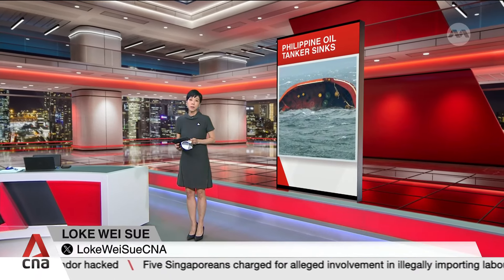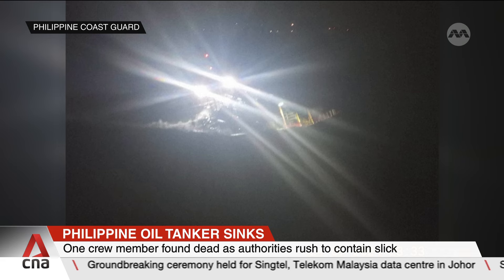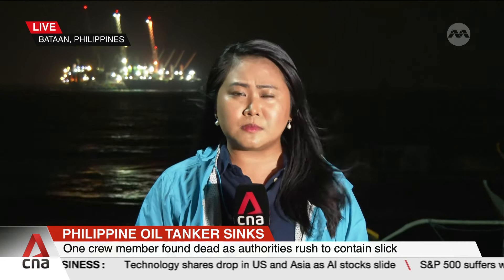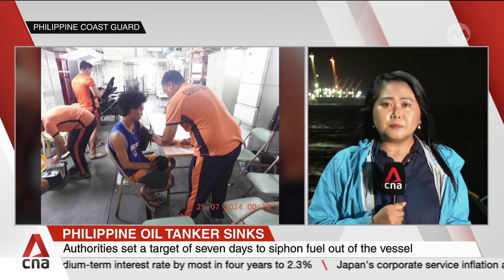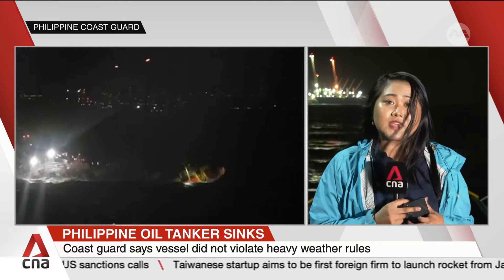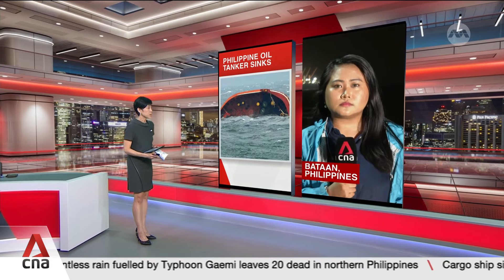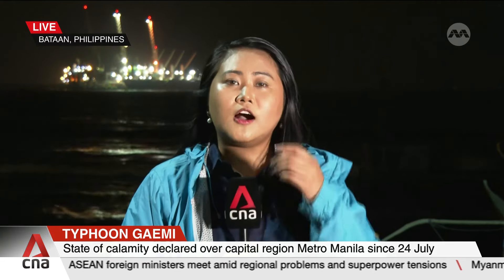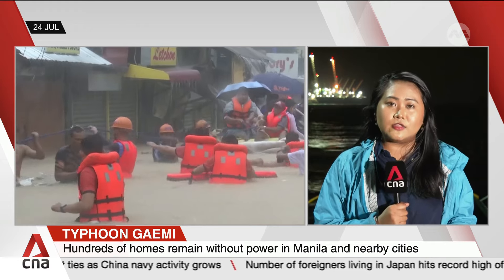Vessel carrying 1.4 million litres of industrial fuel capsizes in Manila Bay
It is a race against time as Philippine authorities rush to contain what could be the country's biggest oil spill ever. A marine tanker carrying 1.4 million litres of industrial fuel sank in Manila Bay on Jul 25. The Philippine Coast Guard is deploying floating barriers to contain the slick, which is already stretching over several kilometres. Buena Bernal reports.